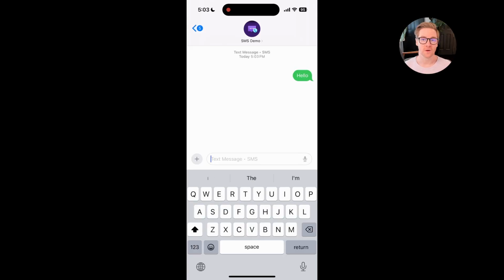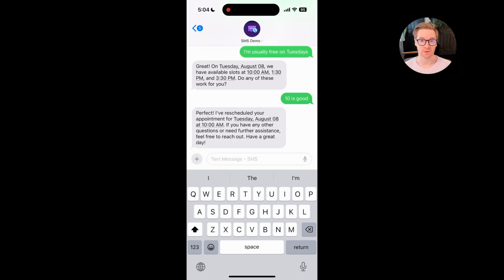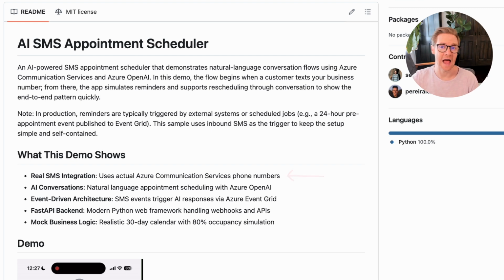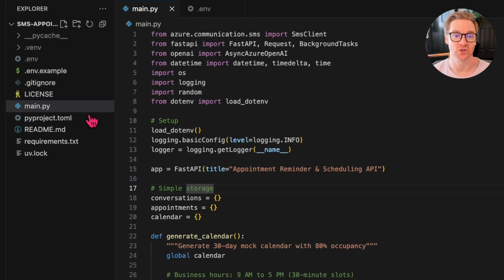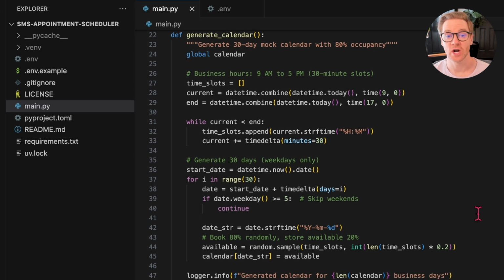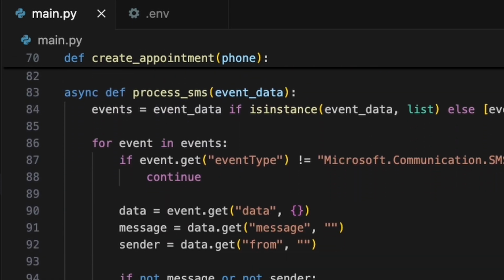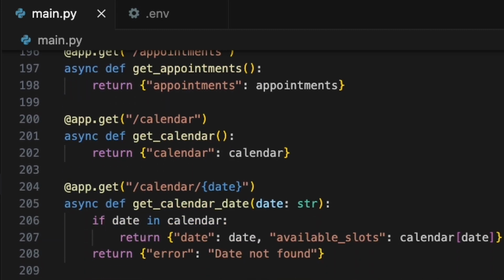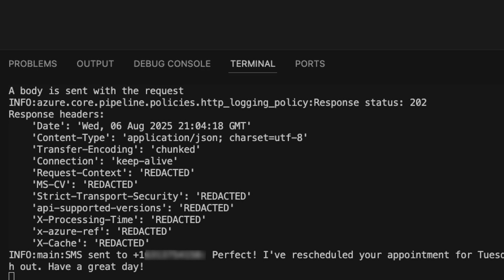Build a Conversational SMS Appointment Scheduler with Azure Communication Services + OpenAI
Rescheduling appointments over phone or email can be painful. This demo shows how to build a conversational SMS scheduler with Azure Communication Services, Azure OpenAI, Event Grid, and FastAPI.

Users can book, confirm, or reschedule appointments just by texting — no apps or logins needed. The system understands natural language, checks availability from a simulated 30-day calendar (80% capacity), and sends intelligent replies over SMS.

Watch the demo, see the architecture, and explore the code so you can run it locally or adapt it for production.

Chapters below. Links to the GitHub repo, blog, and related docs are in the resources section.

Chapters
0:00 Intro & problem
0:20 What the SMS scheduler does
0:37 Live demo
1:20 How it works: ACS, Event Grid, OpenAI, FastAPI
1:53 Code walkthrough
3:30 Why it matters & next steps